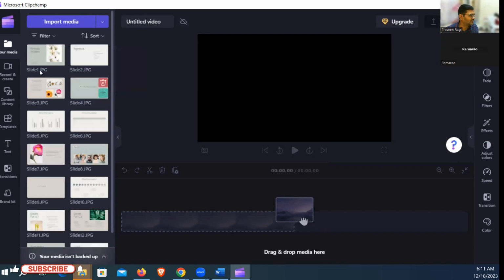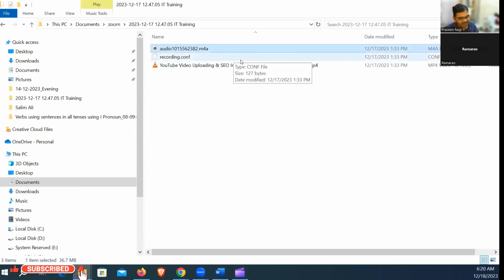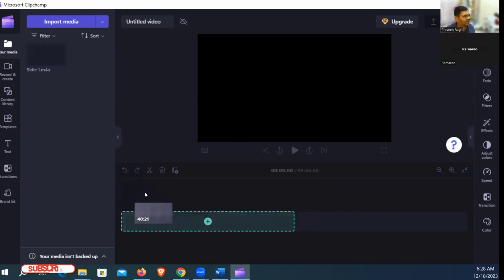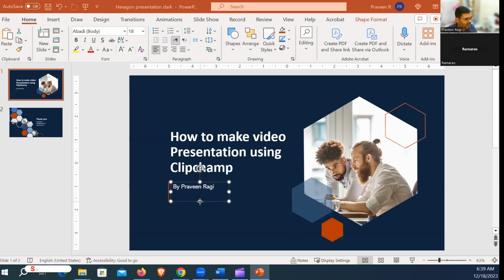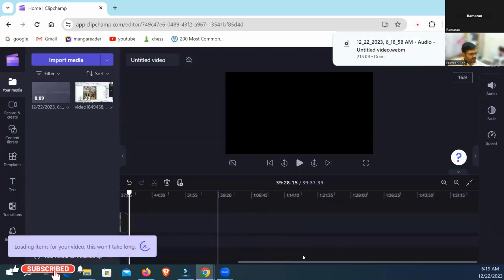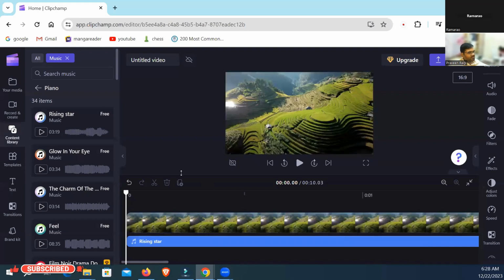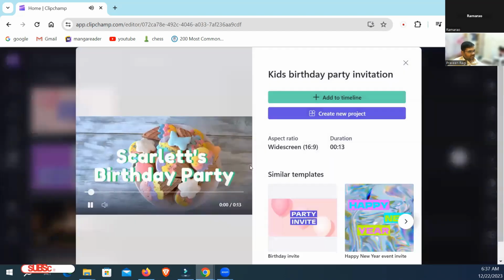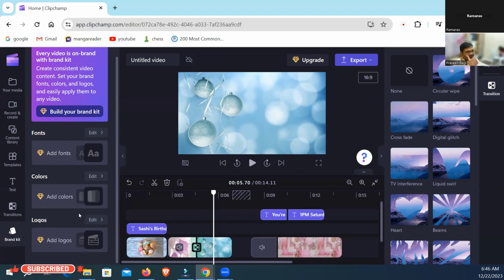Microsoft Clipchamp Class - December 18 & 22, 2023 | Learn Video Editing | Free Video Editing Tool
Timestamps:
01:30 - How to record Audio and import it into Microsoft Clipchamp
10:00 - Basic Editing Tools
21:00 - How to extend the duration of an imported photo in Timeline
26:00 - How to design a title slide in PowerPoint for Microsoft Clipchamp Video
30:00 - How to import slides from PowerPoint into Microsoft Clipchamp
36:00 - How to record a voice-over in Microsoft Clipchamp
41:00 - How to get background music from the content library and place it on the Timeline
45:00 - How to add titles
50:00 - How to export video in Microsoft Clipchamp
56:00 - How to get free animated background videos from Content Library and place them on Timeline
1:00:00 - How to apply transitions